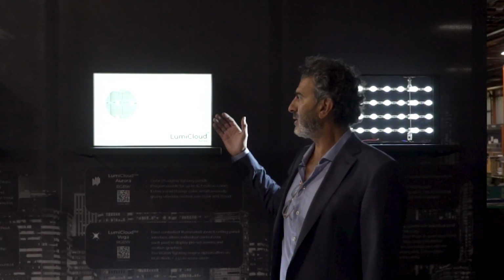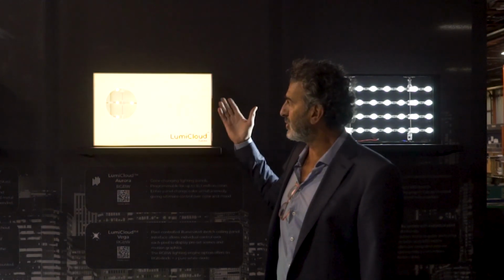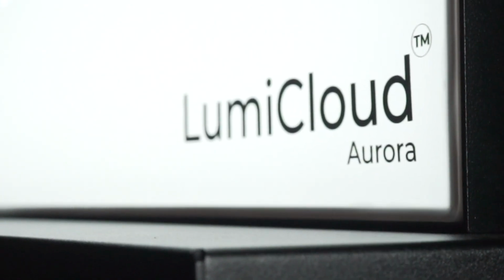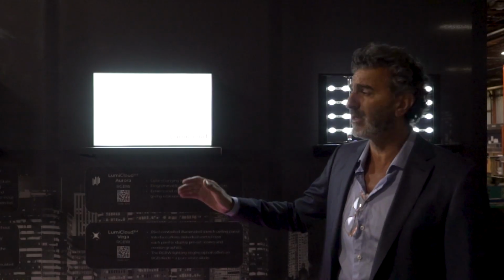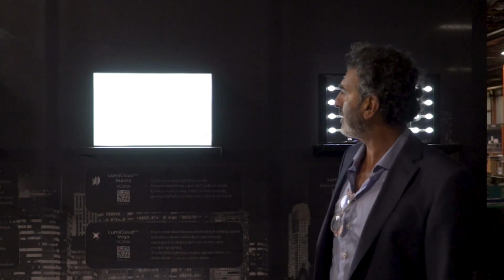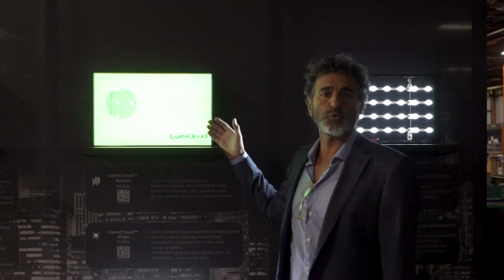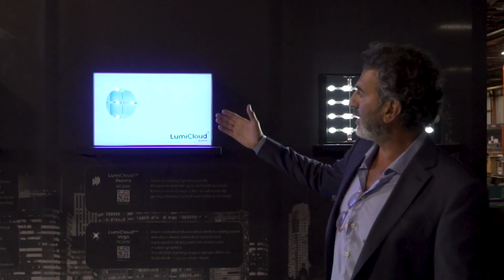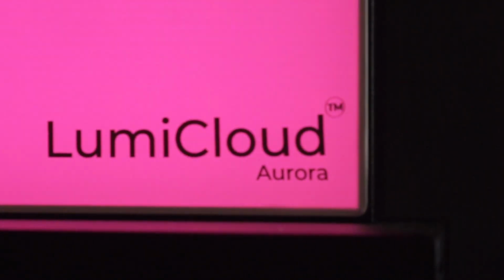LEDucation 2023 Booth — LumiCloud™ with Aurora and Vega RGBW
In case you missed us at LEDucation 2023, watch as TLS co-founder and COO David Sellam presents the LumiCloud™ collection with Aurora and Vega RGBW lighting engines.

Featured in this video:

0:00 — Introduction

0:02 — The Aurora engine brings RGBW lighting technology where dials for W and RGB are separated. This unique approach of separating the white light from the coloured light allows us to achieve better light-quality white with the black body curve and a broader range of colour variations. With high CRI, this product is ideal for environments where accurate colour representation is essential.

0:52 — The Vega RGBW solution offers dynamic lighting movements and can be used on a large scale for ceilings, walls, and other surfaces. With commissioning solutions available through software or standalone scenes, the Vega RGBW lighting solution can be customized to fit any environment.

With 16.7 million colour variations available and the ability to connect to any DMX third-party solution, LumiCloud Aurora and Vega RGBW lighting solutions make it easy to achieve the perfect lighting effect. With our technology, the possibilities are endless, whether it's through our software or standalone scenes that can be customized to fit any environment.